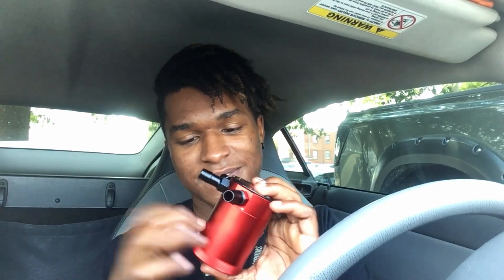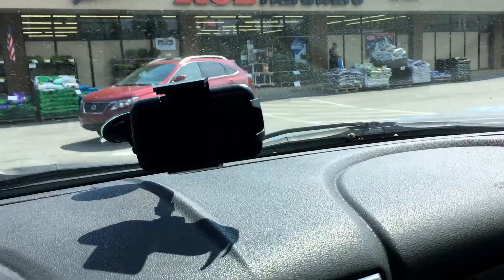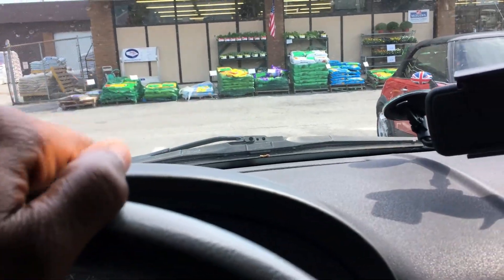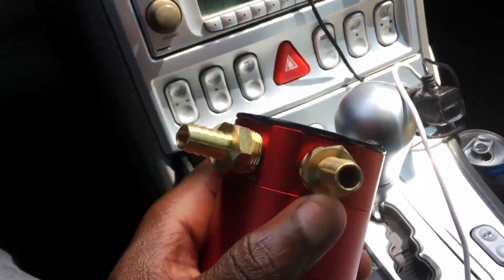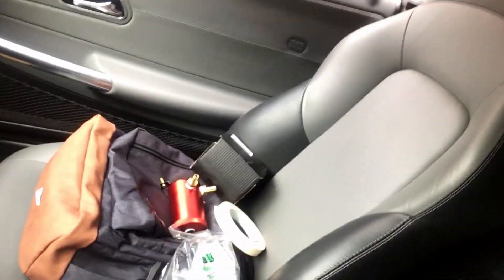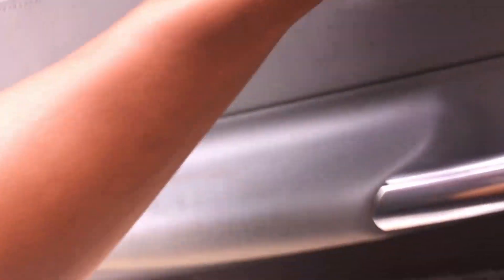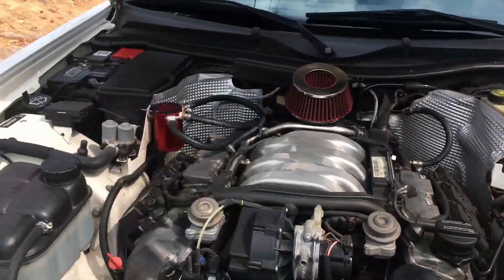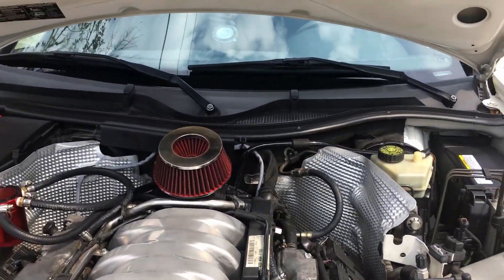UPGRADING to the BEST Mishimoto Oil Catch Can Knockoff Ever | DreamDriven 167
Reviewing and Testing the Best Knockoff Mishimoto Oil Catch Can, which comes packed with actual baffles to separate out oil and blow by without costing hundreds of dollars (with PROOF). *Link to this cheap mod below*

Link to Oil Catch Can